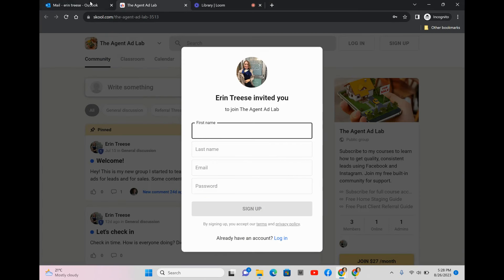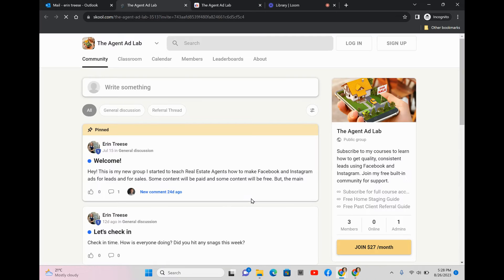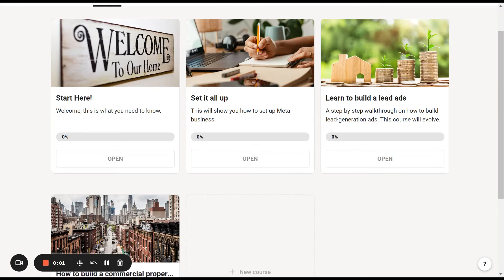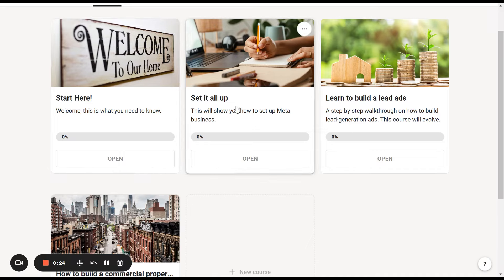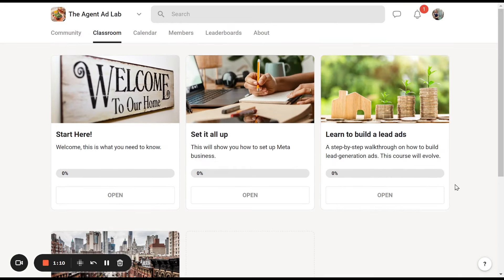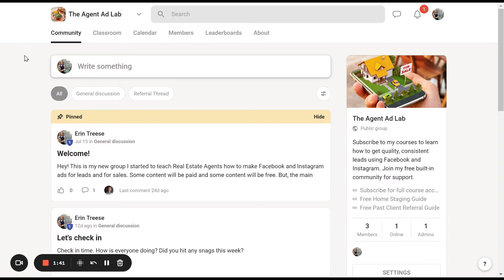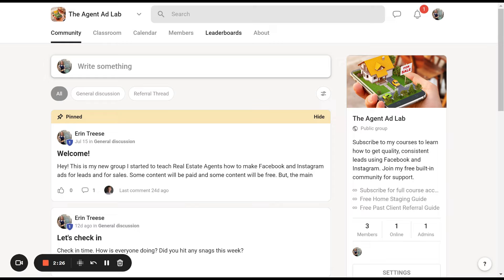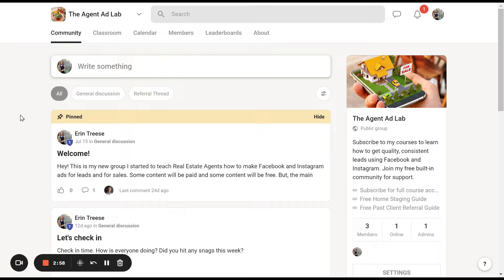Sneak Peek into the Agent Ad Lab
Hey there!

In this video, I'll be giving you a behind-the-scenes look at the Agent Ad Lab. Where you will learn how to build all the ads you'll ever need for your real estate business.

I'll show you what you can expect if you decide to check it out. You'll find lots of free content in the community, which you can access by clicking on one of my ads or getting an invite in your email.

I'll guide you through the process of joining the community and explain how it works. If you like what you see and want to dive deeper, you can join for $27 a month and gain access to all my courses and everything on the platform.

Want to learn how to build ads just for real estate agents? Let's get started!